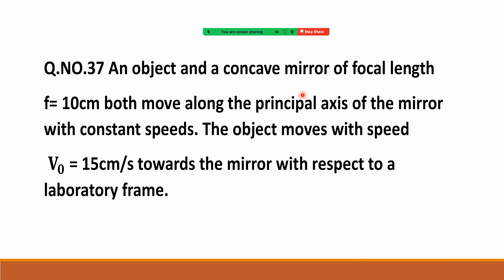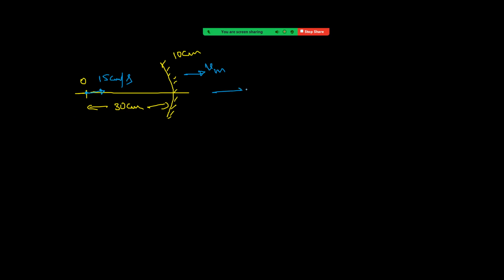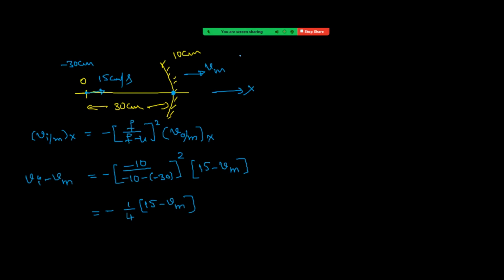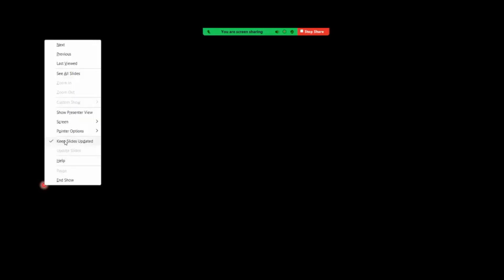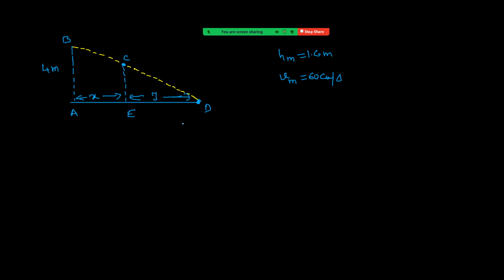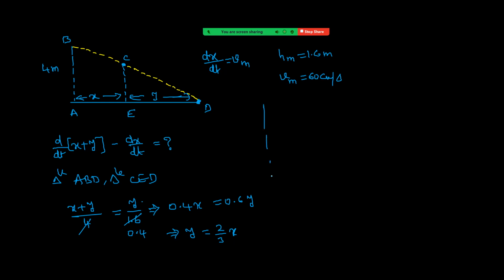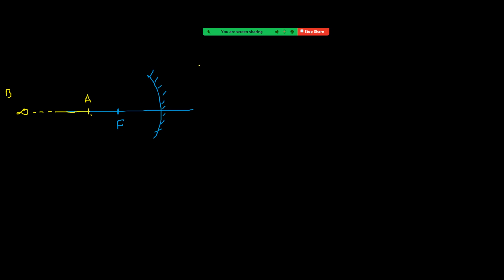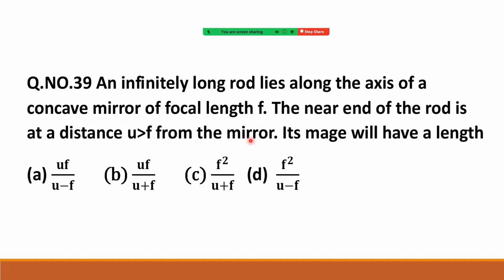RAY OPTICS 16: PROBLEMS BASED ON SPHERICAL MIRRORS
IIT JEE MAINS ADVANCED AND OLYMPIAD: PROBLEMS BASED ON SPHERICAL MIRRORS